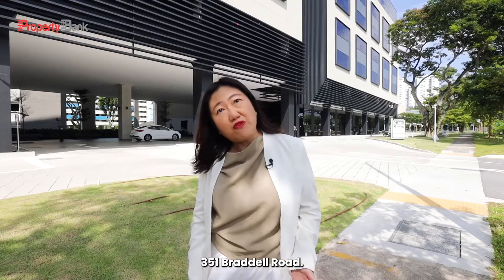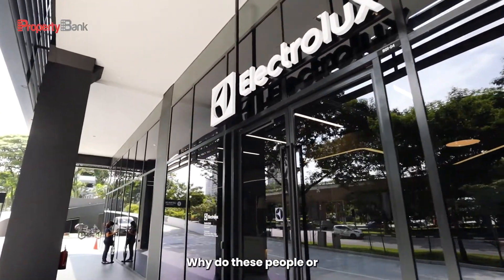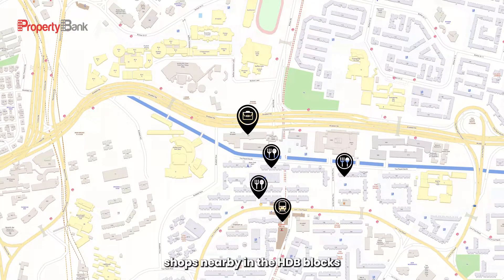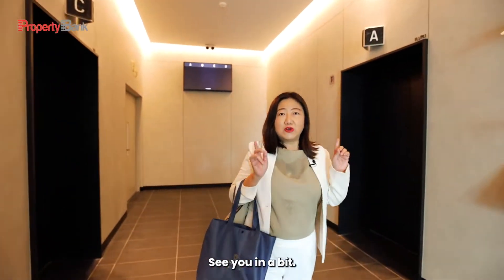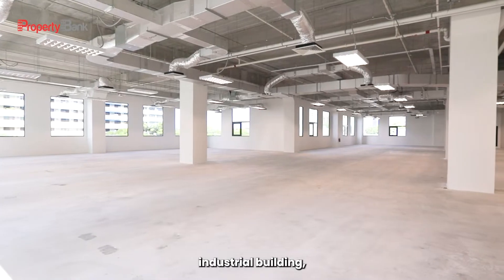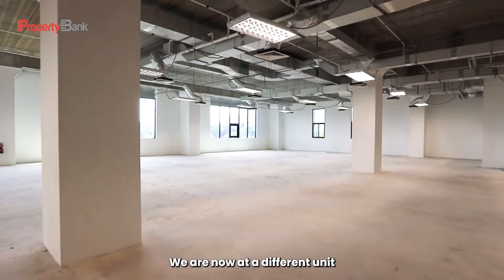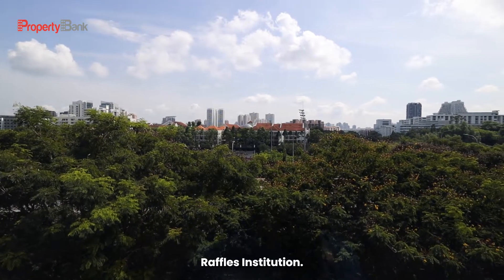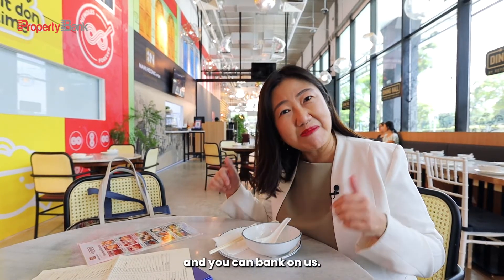Tech Friendly Office Spaces from $4.60 PSF | 351 On Braddell | Singapore Commercial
On this episode, we visit 351 On Braddell, conveniently located next to Braddell MRT. With plenty of food amenities in the vicinity, perfect for your employees. Decentralised from the city, 351 On Braddell is strategically located along the Lornie and Bartley Highway which gives you seamless access to various commercial areas such as Ubi, One North, Commonwealth and other parts of the island. Come experience this space for yourself!

For a viewing, click here!